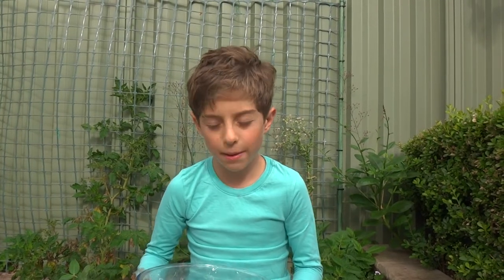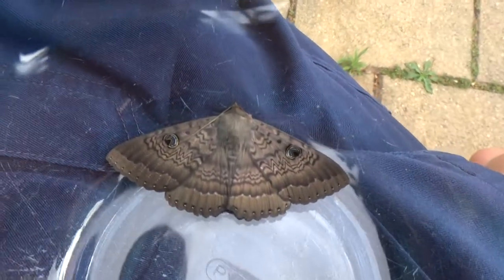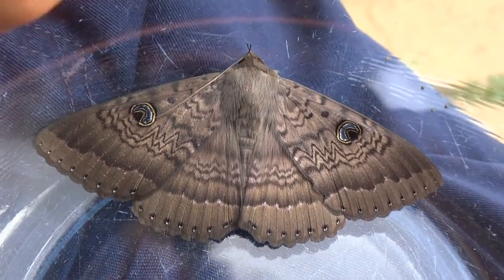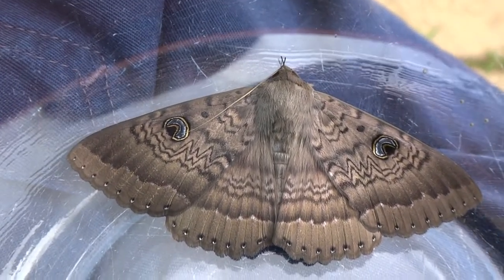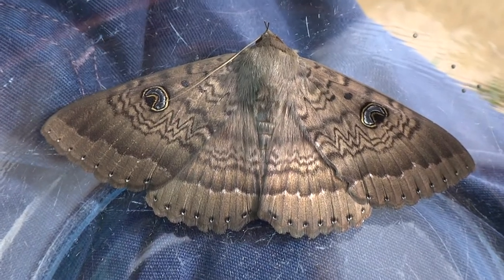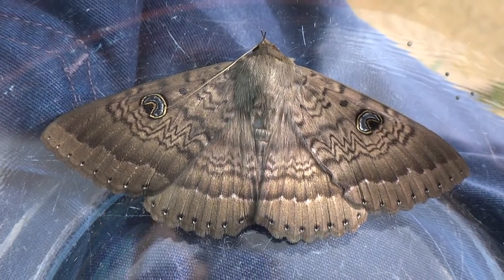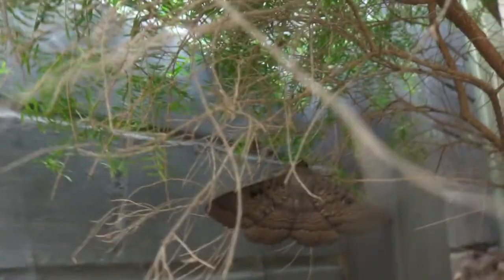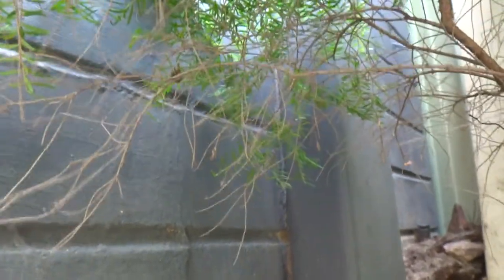AwA Northern Old Lady Moth (Dasypodia cymatodes)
Take an Adventure with Ambrose to see a lovely large Northern Old Lady Moth, and then hear it loudly flutter away!